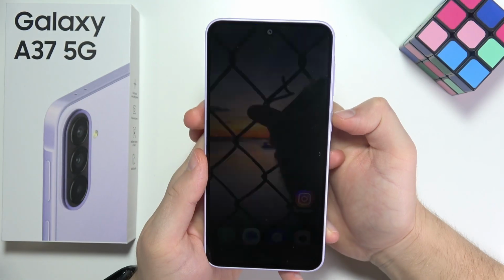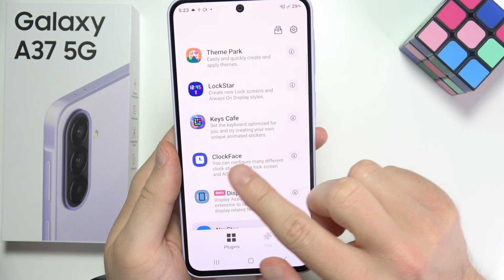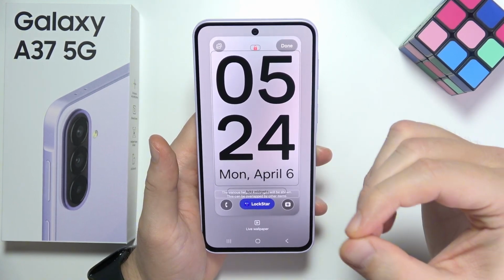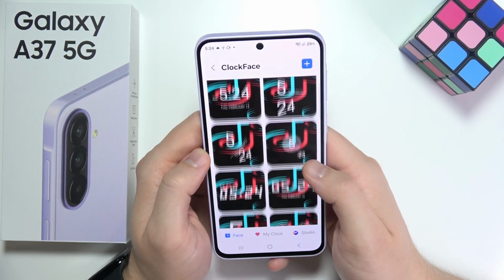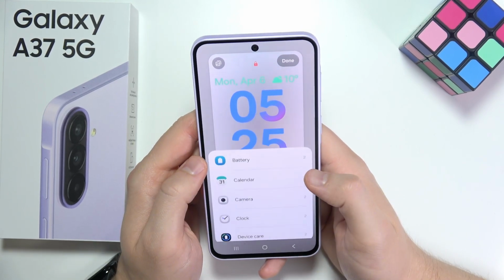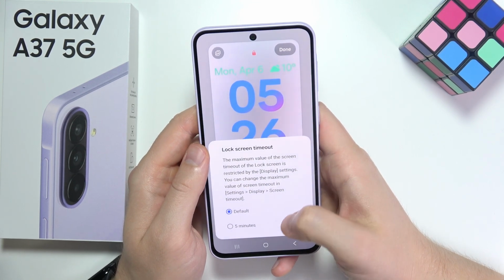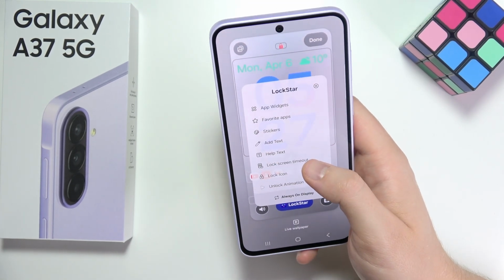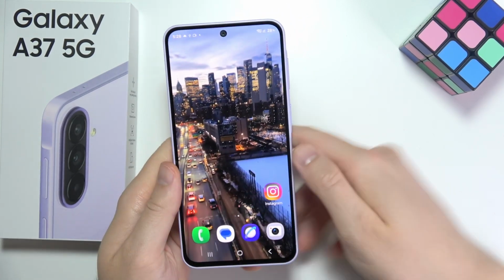Samsung A37 5G: How to Customize Lock Screen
Learn how to customize lock screen on Samsung Galaxy A37 5G. Lock screen customization allows you to change wallpapers, adjust clock styles, and modify widgets or shortcuts, helping you personalize the look and improve quick access to important features. In this tutorial we show how to personalize lock screen settings and how to adjust lock screen appearance on Samsung A37 5G.

Timestamps:
0:00 Intro
0:20 Download Good Lock app
0:42 LockStart plugin
0:44 ClockFace plugin
0:58 Icon lock
1:16 Clock customization
2:52 Add widgets
3:02 Add apps
3:40 Lock screen timeout
3:53 Change unlock animation
4:13 Change shortcuts
4:26 Add custom text
4:50 Sum-up